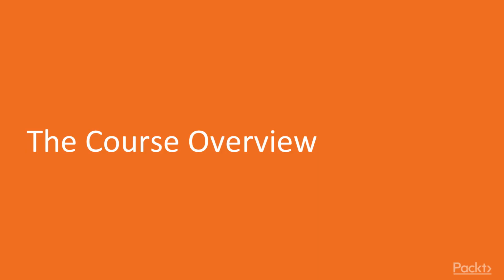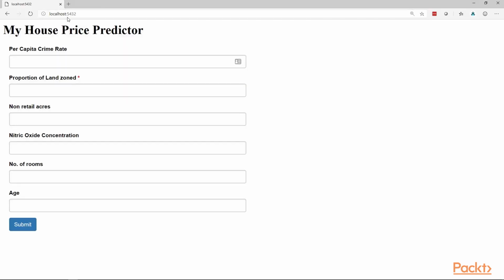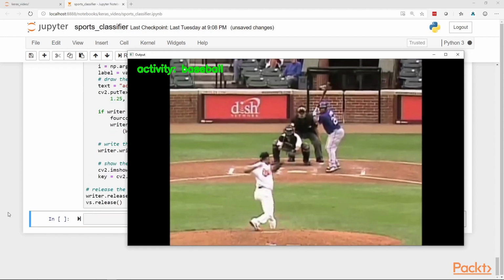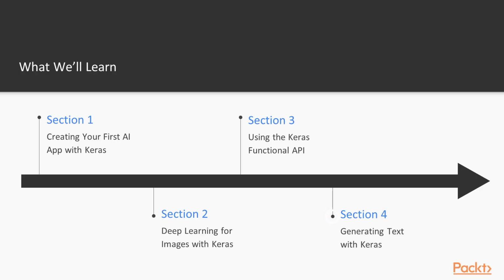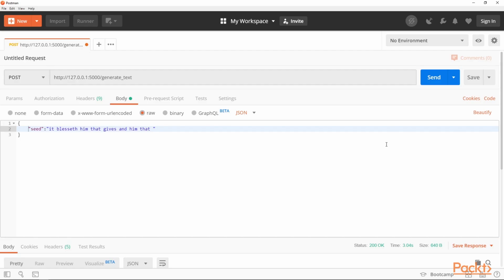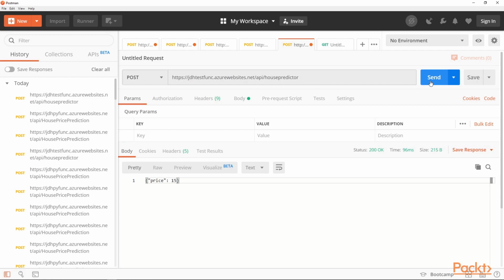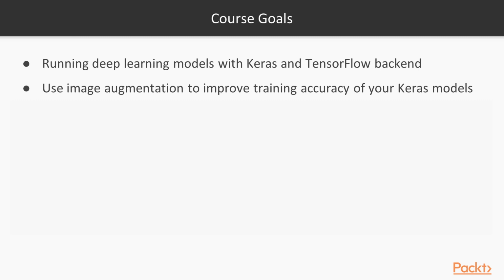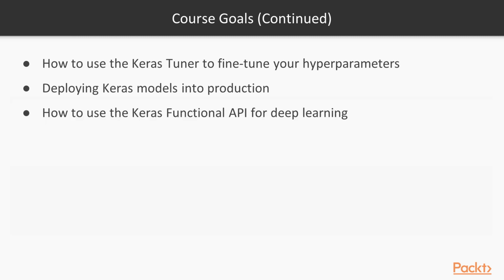Keras Tips, Tricks, and Techniques : The Course Overview | packtpub.com